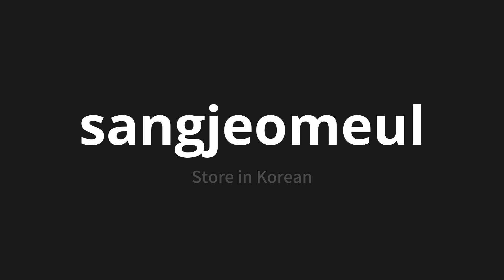How to pronounce sangjeomeul | 상점을 (Store in Korean)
Master the Pronunciation of 'sangjeomeul | 상점을' - which means : Store in Korean 📝 with @PronunciationKorean 🎓🗣️ - [Your Guide to Korean]

Learn to pronounce 'sangjeomeul' perfectly in Korean with our easy and engaging tutorial by @PronunciationKorean! 📖📽️ In this comprehensive video, we provide you with native speaker examples 🗣️👂 and phonetic breakdowns 🎵 to ensure you get the pronunciation just right.